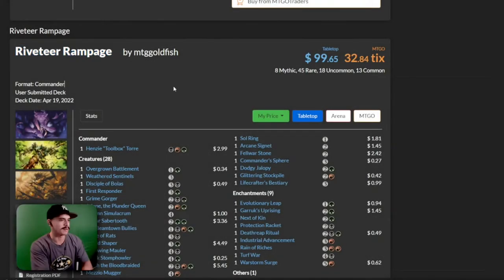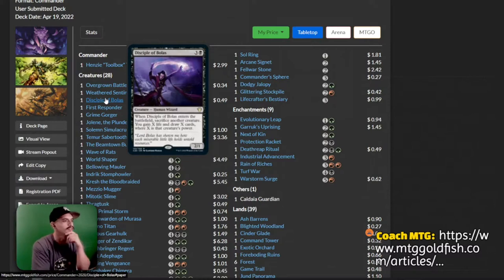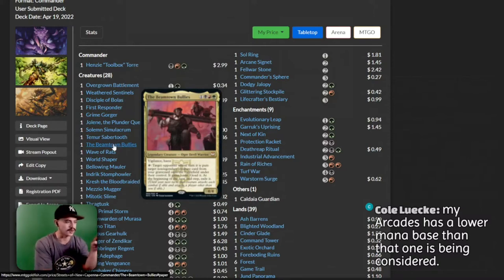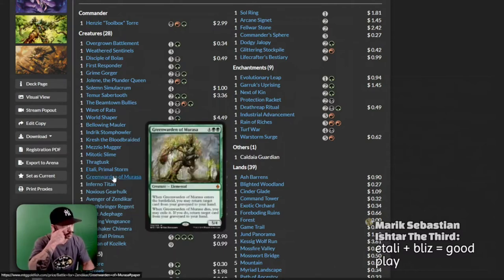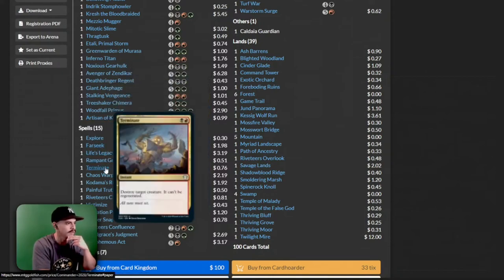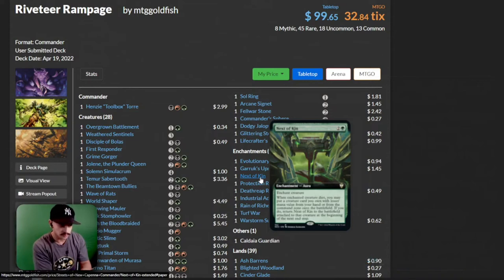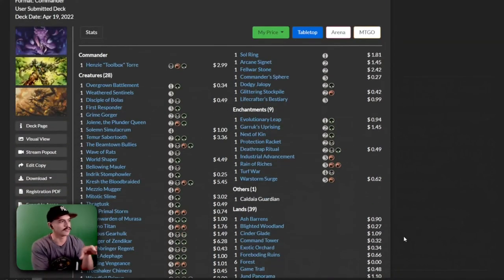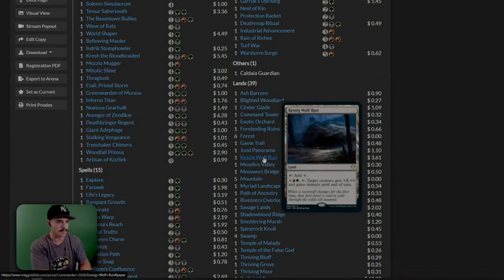Henzie "Toolbox" Torre Precon Decklist Review | Riveteer's Rampage | Streets of New Capenna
Kevin Gonzalez
32 Durban Ave #183
Hopatcong NJ, 07843

Most Viewed

About me:
Family Friendly

Health, MTG, & Video games are some of my passions in life, and I am thankful that YouTube allows me to share that with all of you.

My Educational Background is below,
Bachelors | Physical Education, Health,  & Drivers Education (K-12) via William Paterson University
Associates | Exercise Science/ Personal Training Endorsement via County College of Morris
Certified Personal Trainer via AFPA & NCSF
Life Coach/NLP/Hypnotherapy via Tad James Company.

Name:
Reason for Email / What are your Specific Goals:
Availability/Time Zone:
Video Call/Phone Call:
Any questions you may have:

People that hire me, invest $350 USD per hour. Serious inquiries only

My name is Kevin, and I am grateful to have you here.